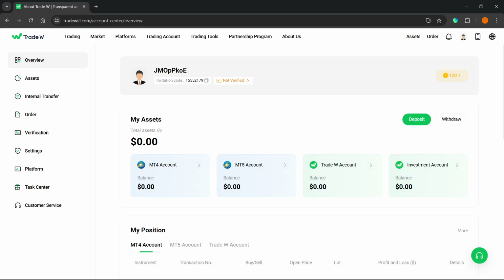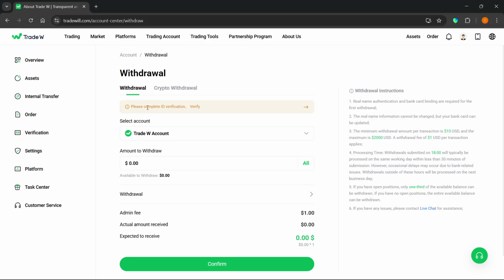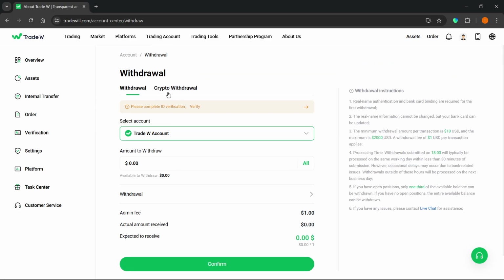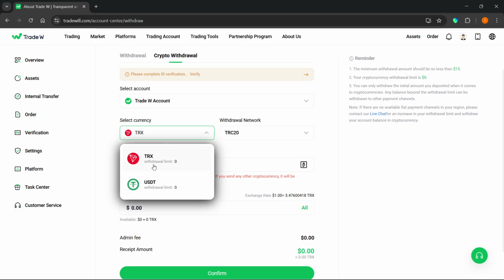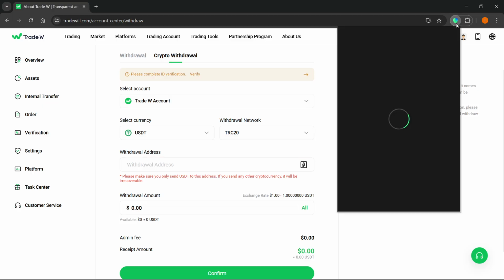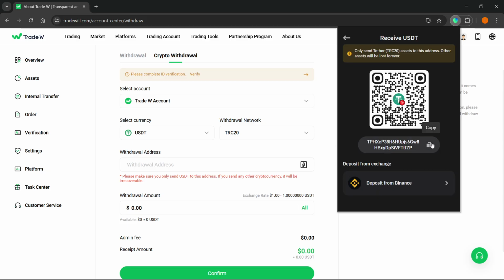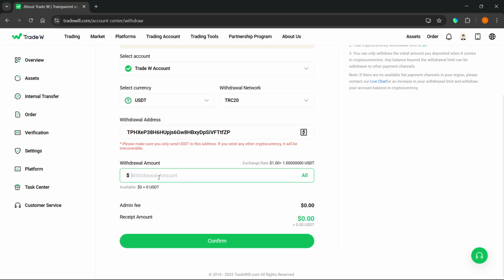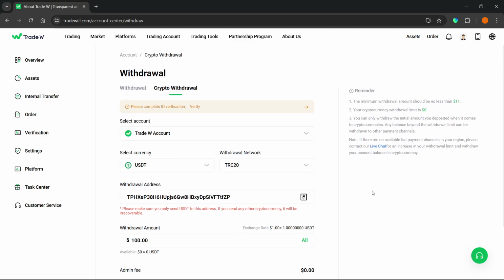How To WITHDRAW MONEY From Trade W (QUICK & EASY) 2026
In this video, I'll show you how to withdraw money from TRADE W. This guide explains how to TRANSFER your funds from TRADE W in 2026 and how to COMPLETE withdrawals step by step. If you've been trying to CASH OUT or MOVE your money from TRADE W, this tutorial will help you do it quickly and easily!